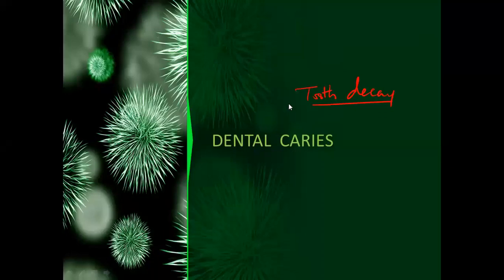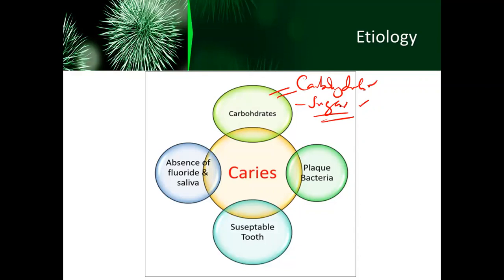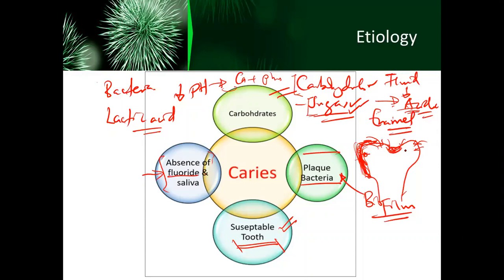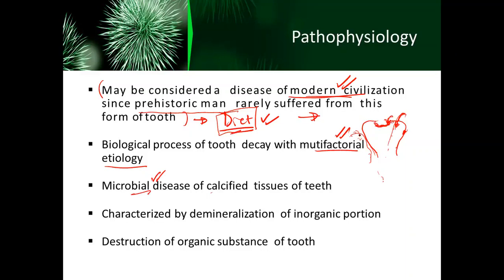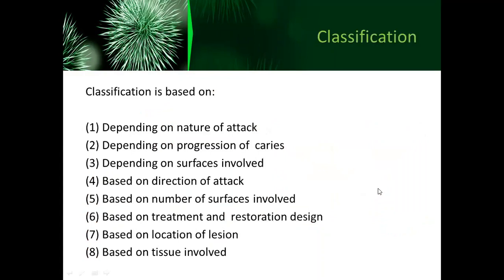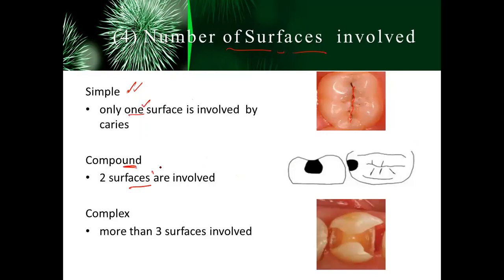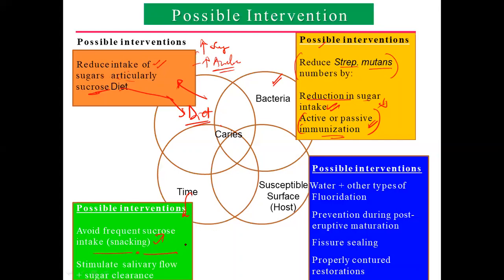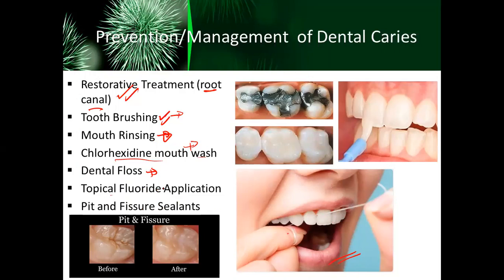Dental Caries Lecture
Brief Lecture video for Nurses & Nursing students: Oral & Dental Health: Dental Caries